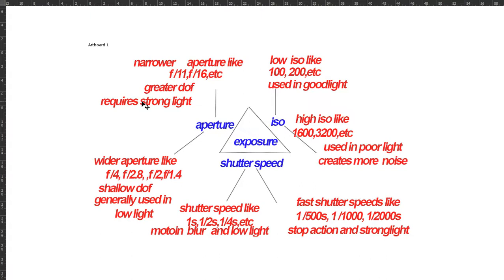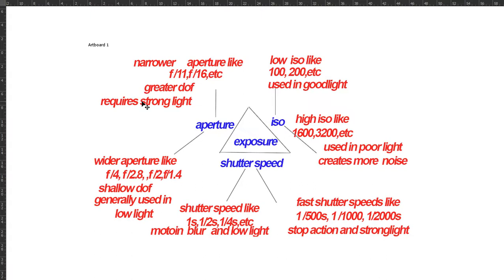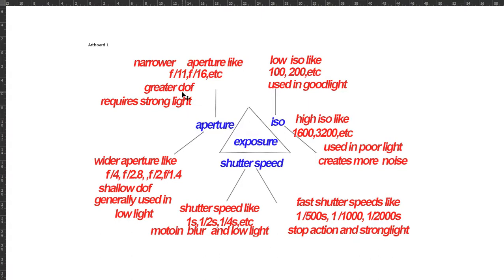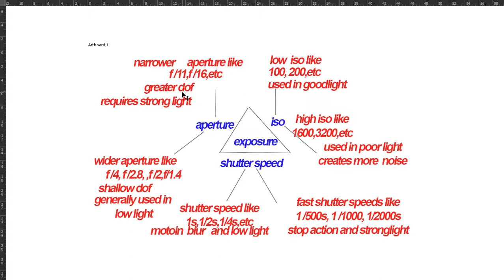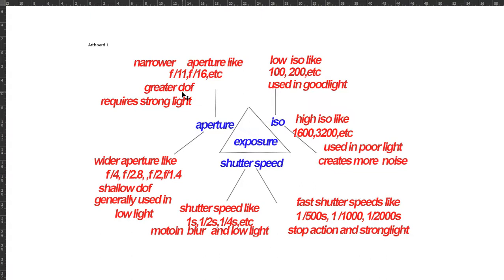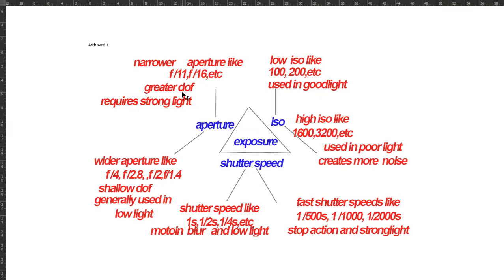Exposure triangle in Photography